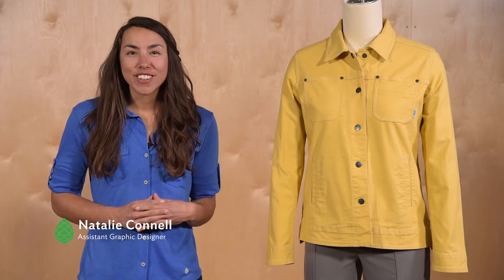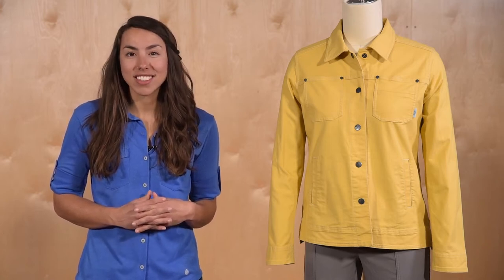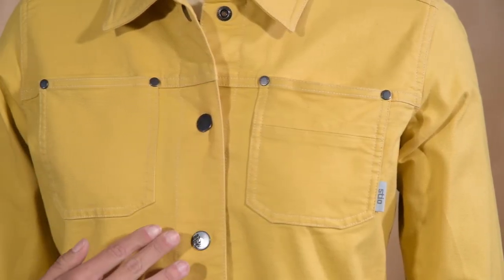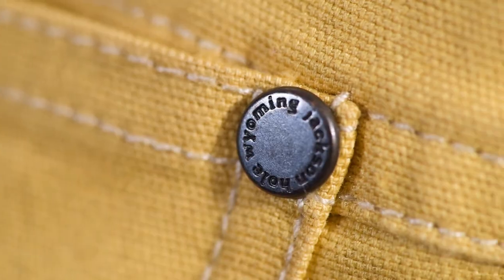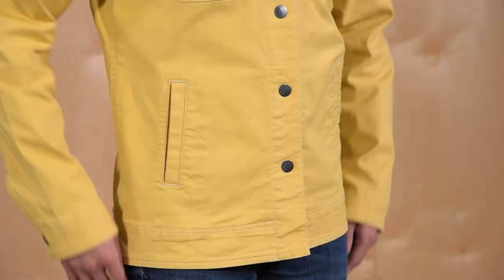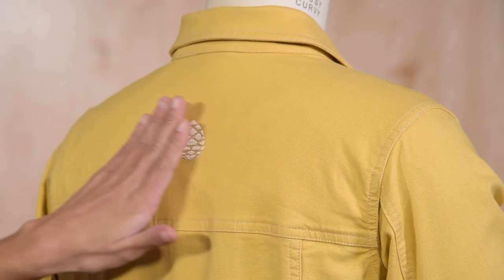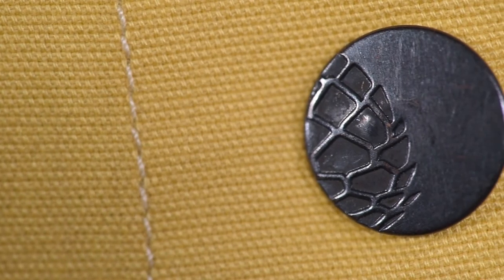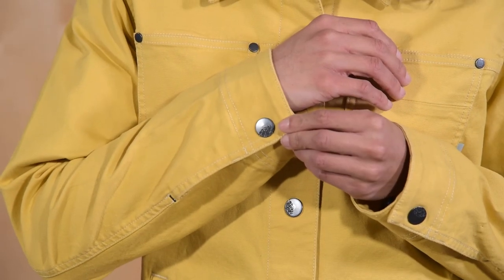Women's Ralston Canvas Jacket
Combining the reliable everyday style and comfort of a classic denim jacket with our rugged, stretchy Drover™ canvas fabric, the Ralston Canvas Jacket is as well suited to DIY house projects and barn chores as it is to office days and evening drinks. The Ralston features clean, traditional lines with bartacked, patch-style hand and chest pockets to secure your small essentials. Ultra-thin metal snaps at the front and cuffs provide classic style and easy on/off, while the reinforced yoke holds up to work days and casual pursuits.